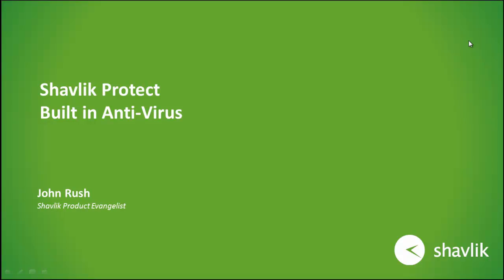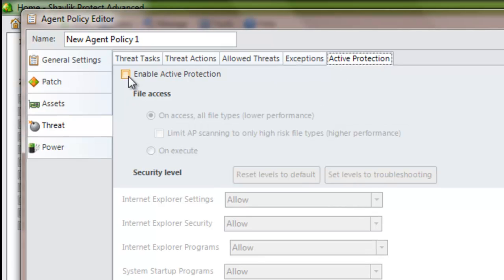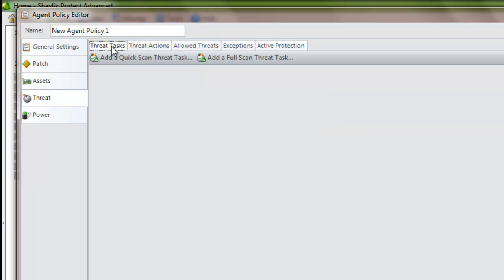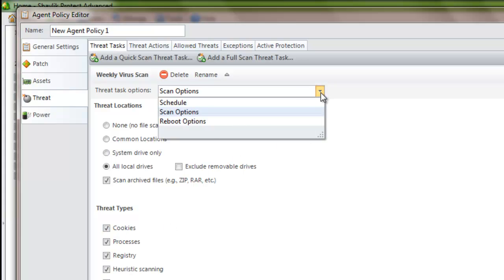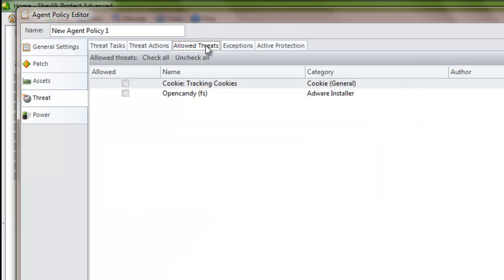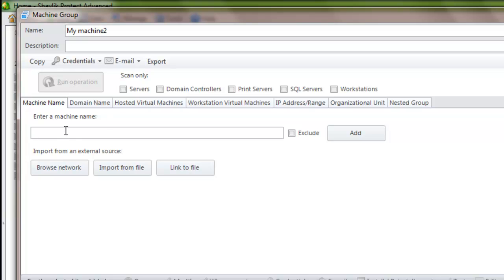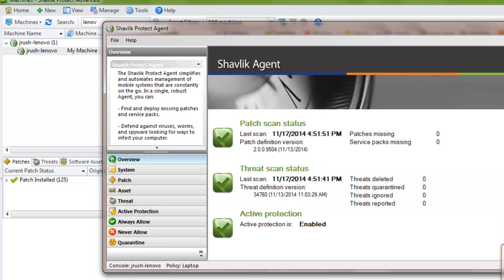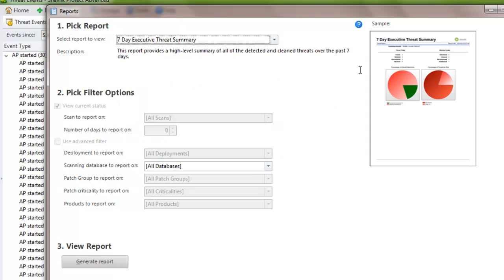Beyond Patch: Shavlik Protect Anti-Virus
Having effective patch management and anti-virus practices are two of the most basic building blocks of network security.

However, this often requires separate software solutions that come with separate agents and most importantly, separate costs. With Shavlik Protect's antivirus, you can bring together what all too often is separate:  patch and A/V.